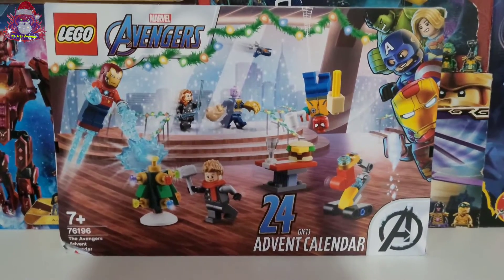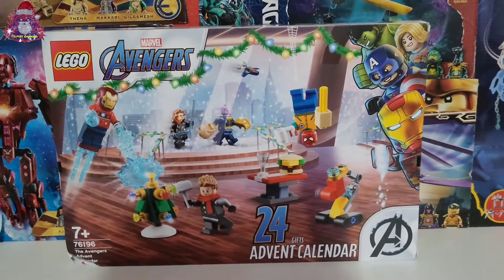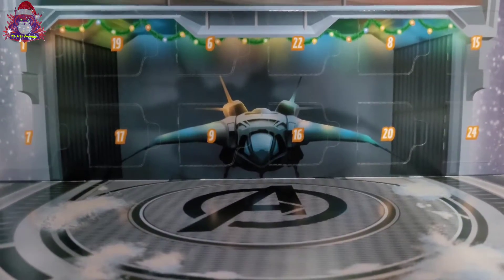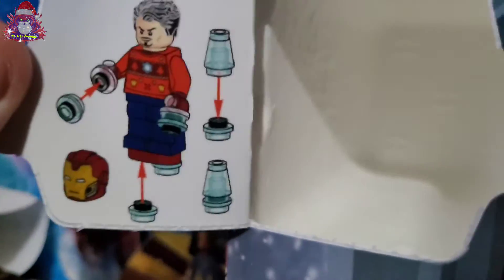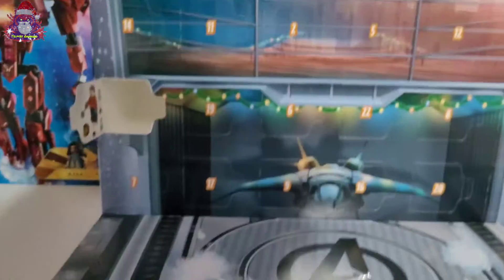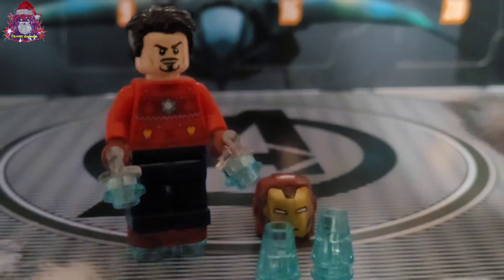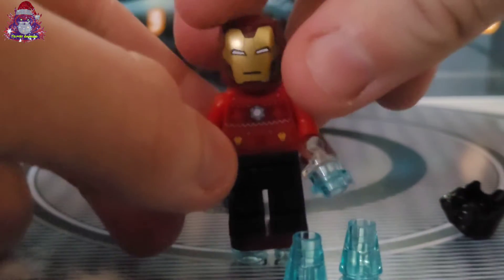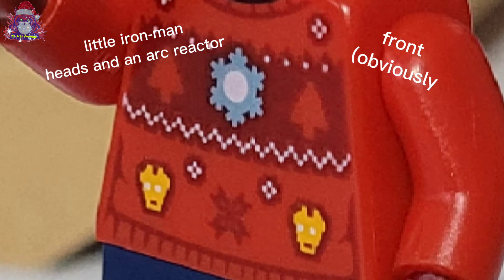Lego Marvel advent calander door 1 🎁